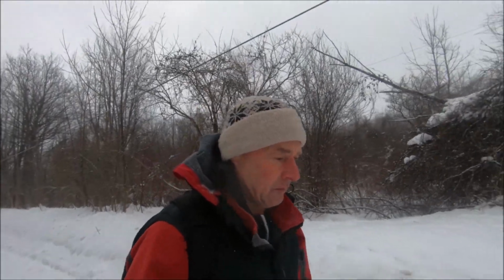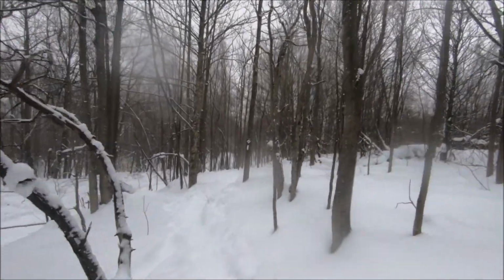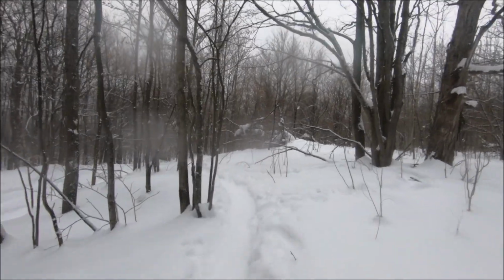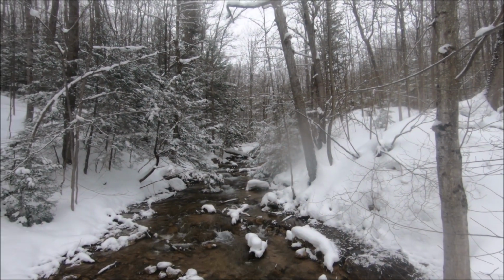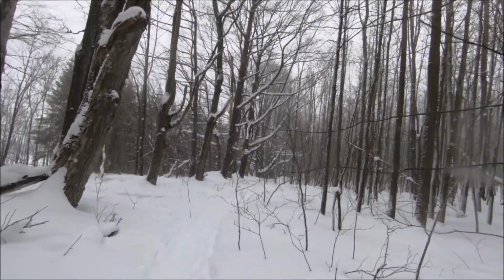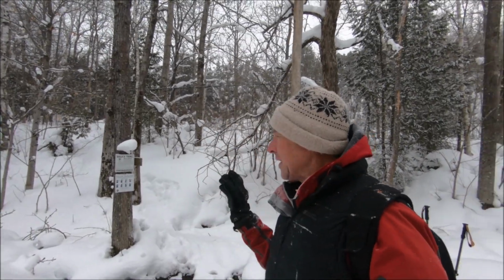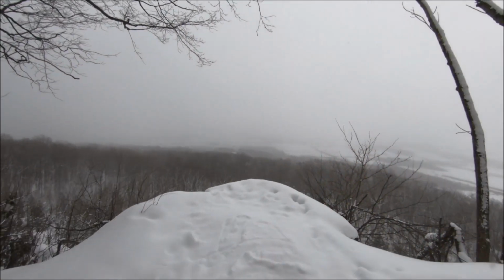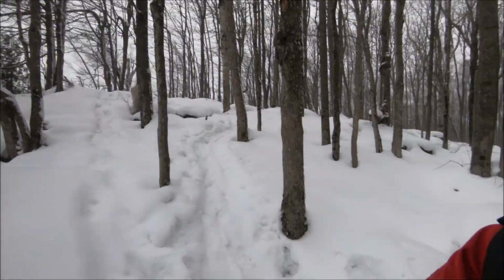Trail Name Jasper | The Hike to Osler Bluff.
What an amazing day for a good solid 25k Hike along The Bruce Trail to The Osler Bluff, Also I am hoping to try out a new stove burner The GSI burner its a little expensive at $60 but very well built. So grab those hiking poles and lets go.